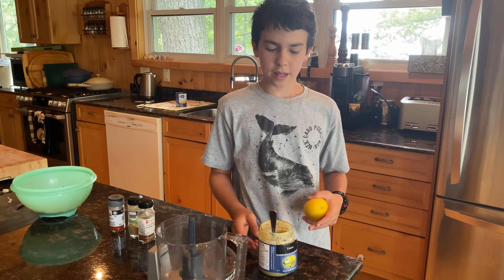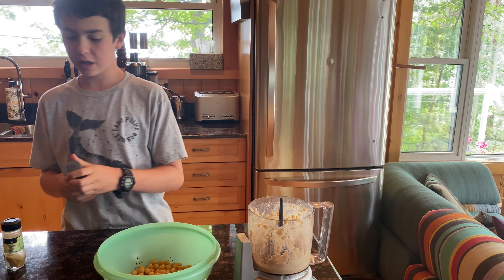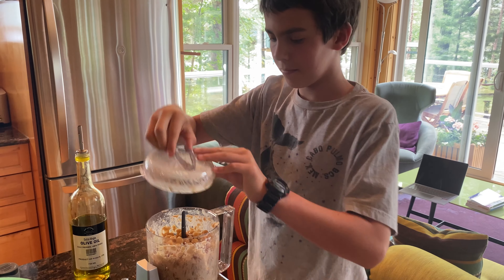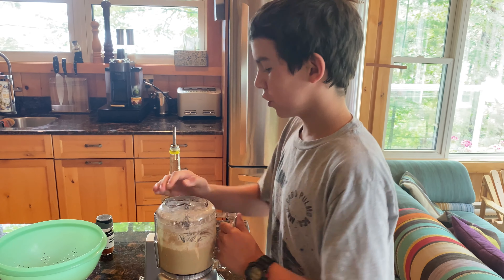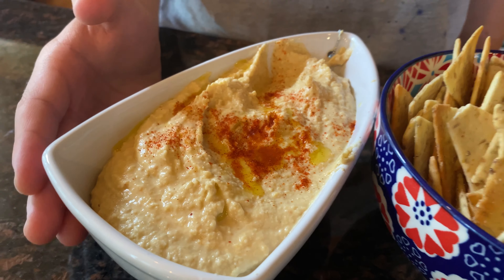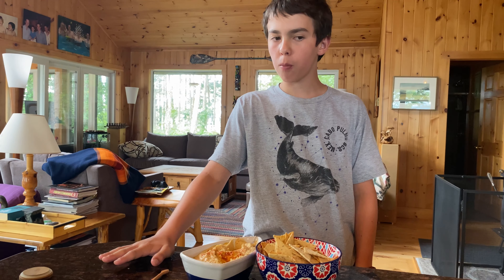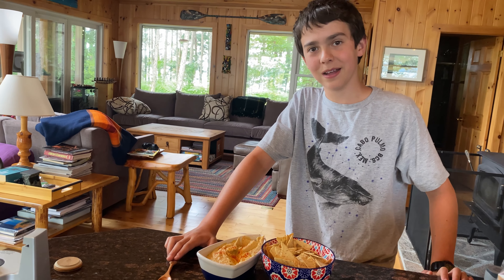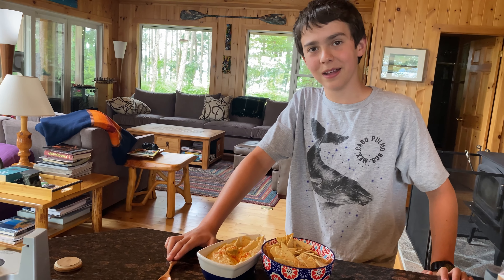Best Hummus Ever!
Whether you call it Humus, Houmous, Hooomoose or whatever, it’s delicious when home made! Try this super easy recipe!